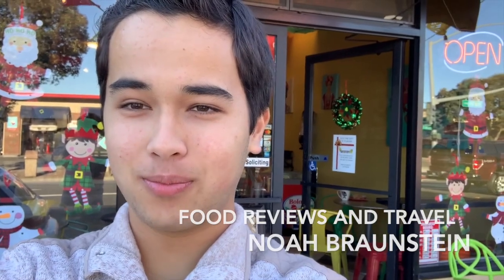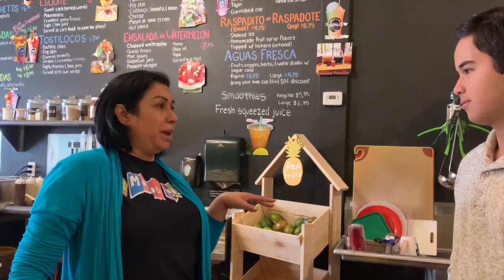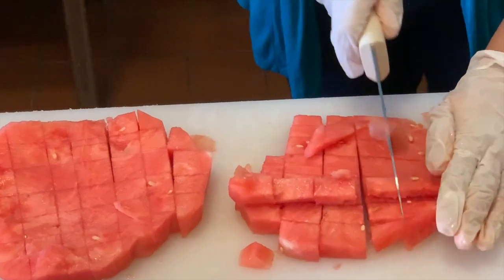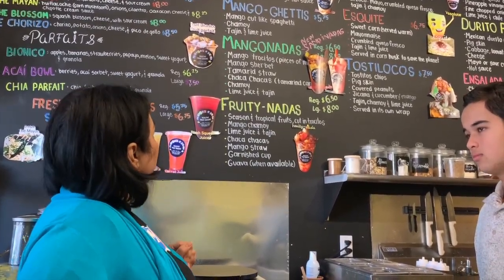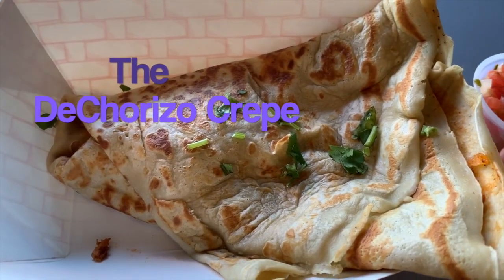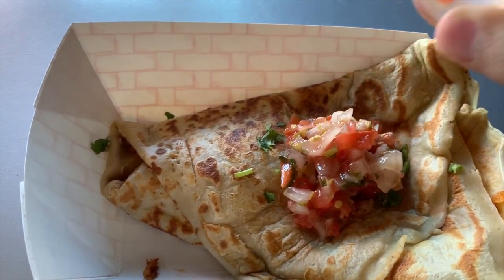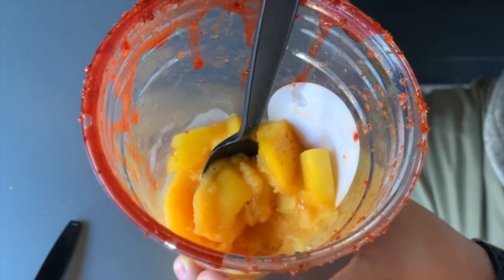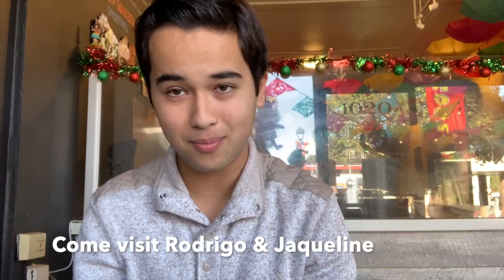Mangos a Go-Go- Mexican Street Food Experience and Food Review!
If you are looking for fresh and healthy foods, unique dishes and snacks, check out Mangos a Go-Go on the corner of Sixth and Ralston in Belmont. Mangos A Go-Go is a restaurant featuring Mexican street foods - described by the owner as “Whatever you’d find in the streets of a flea market, at a fair, or at the beach in Mexico- you’ll find it all in one place, at Mangos a Go-Go.”

Popular favorites include Mangonadas, (Chopped Mango, Mango Sherbet, and Seasonings), Seasoned Corn (Elotito, Esquite, Vasolote) and Creative Crepes (Sweet and Savory choices).  All items are made with fresh ingredients, and are items that aren’t always easy to find nearby.

Mangos a Go-Go also features seasonal favorites such as tamales, and pozole - these occasional features  sell out fast so check in frequently!

I really enjoyed my visit and trying some fresh favorites!

Noah Braunstein